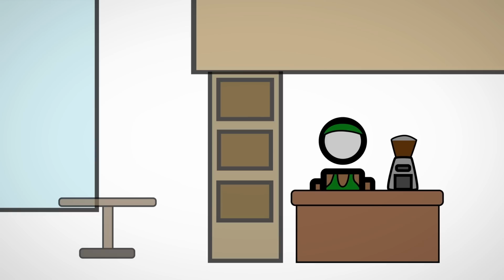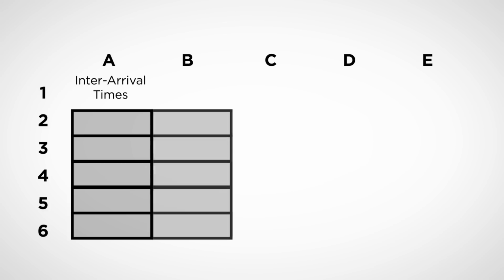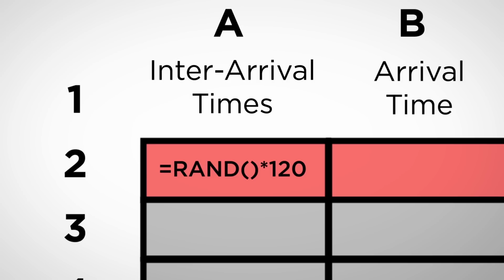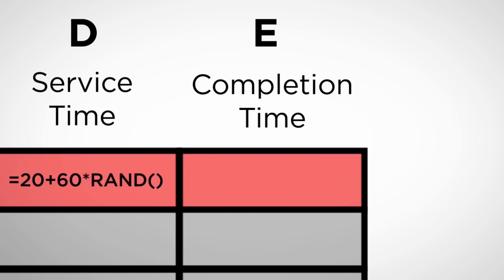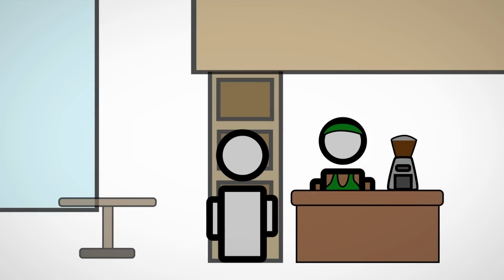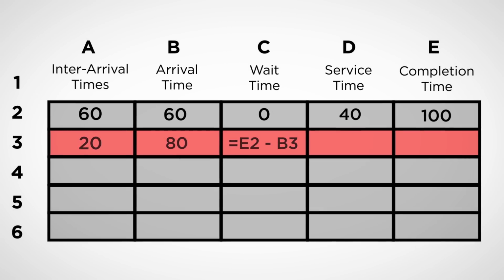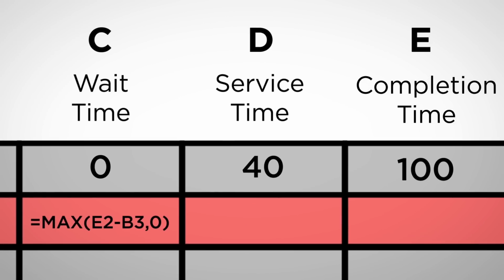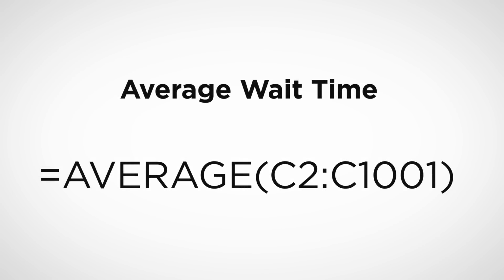Simulation: Problem Walkthrough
by Ilan Lobel